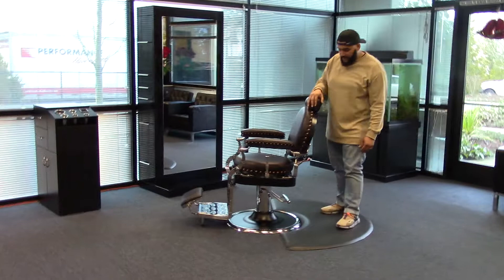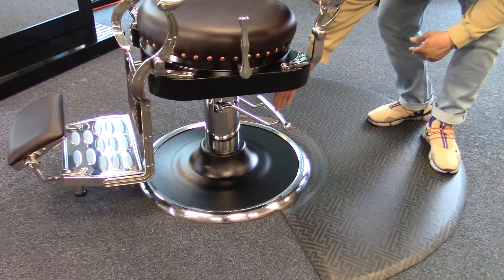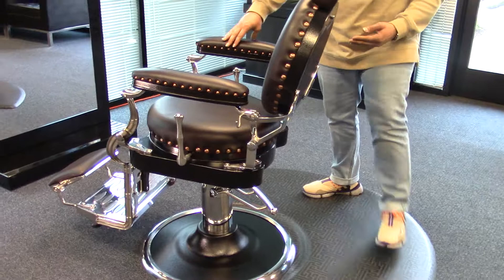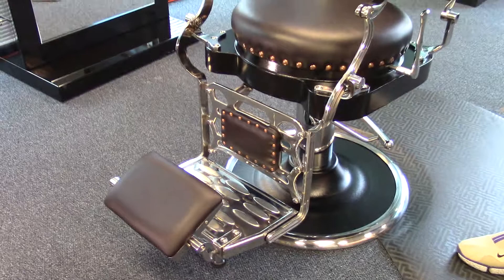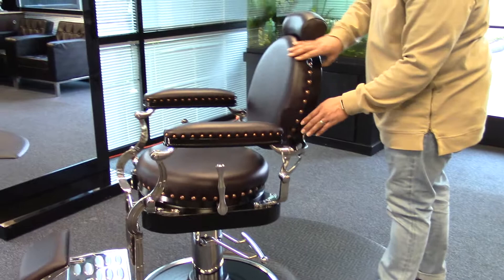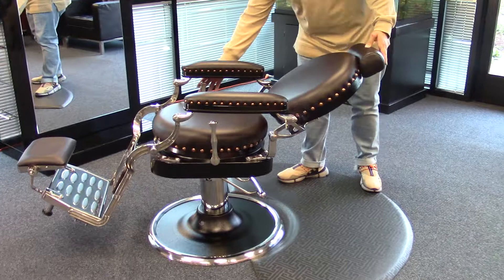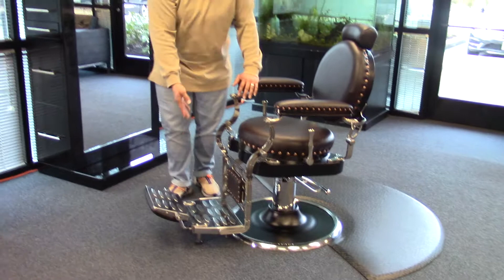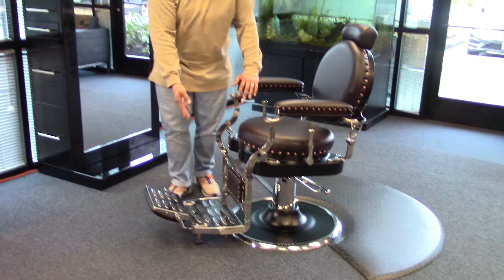ZENO Barber Chair by AGS Beauty